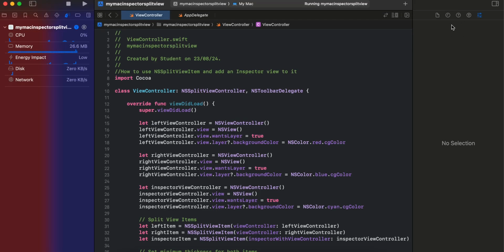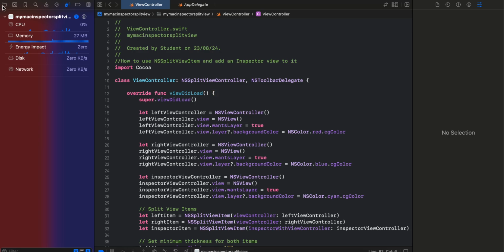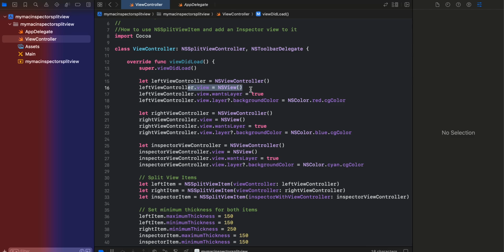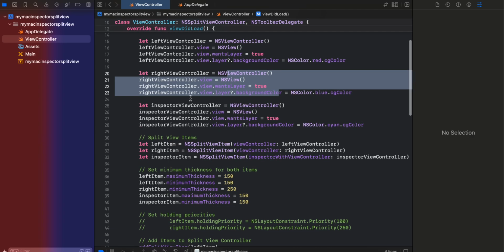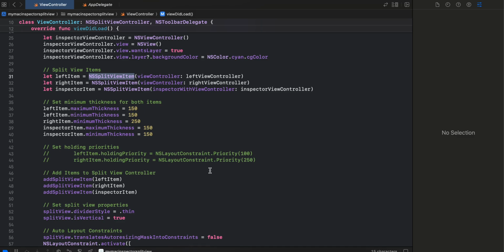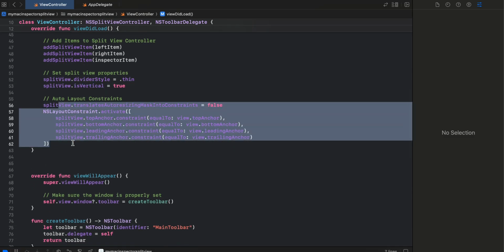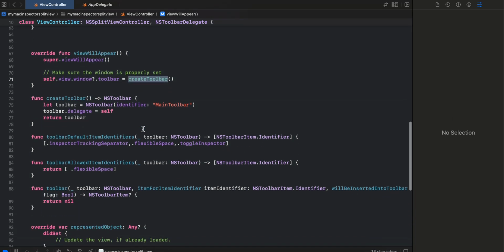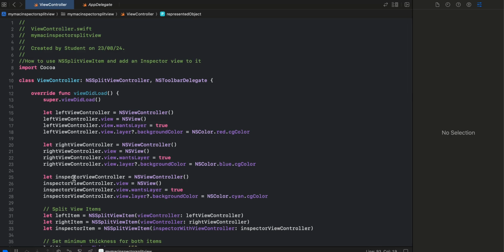How to use NSSplitViewItem and add an Inspector view to it in Native macOS app Swift